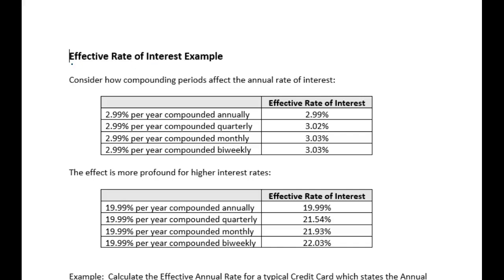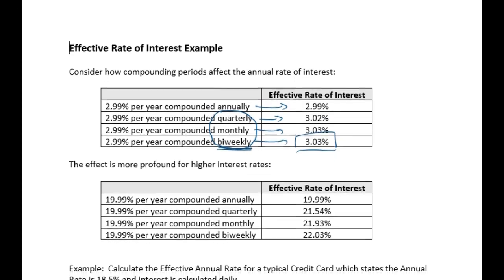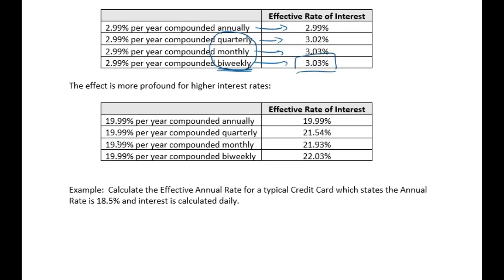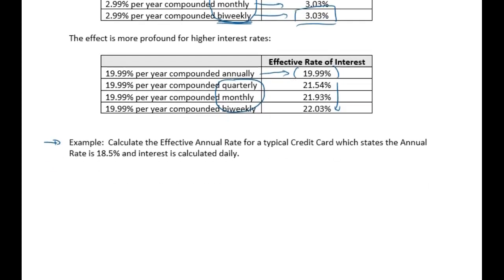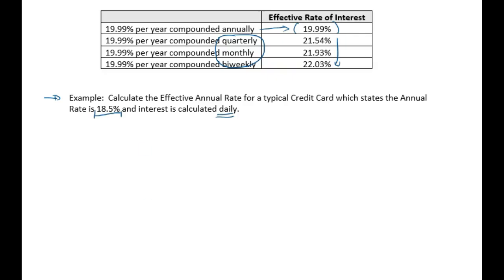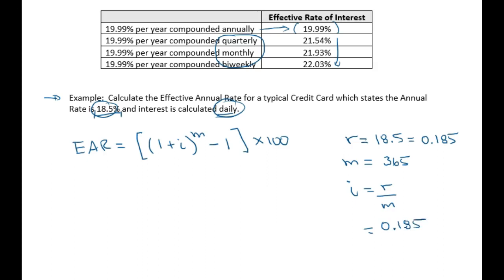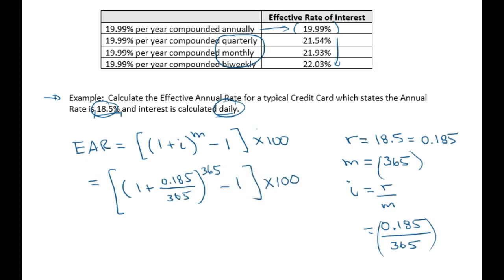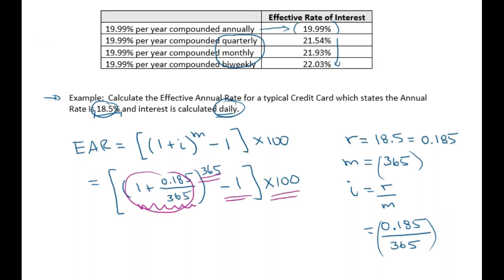L9_Effective Rate of Interest Example